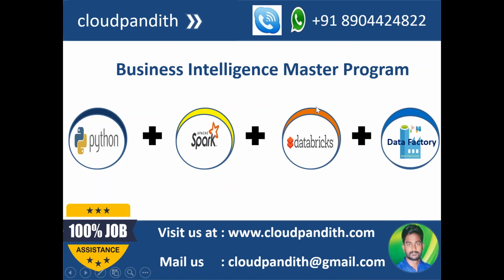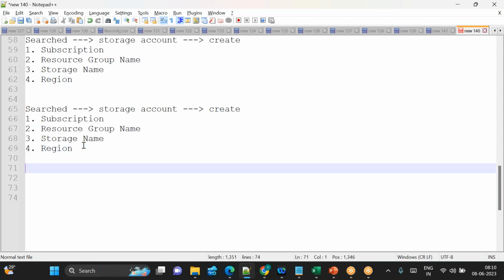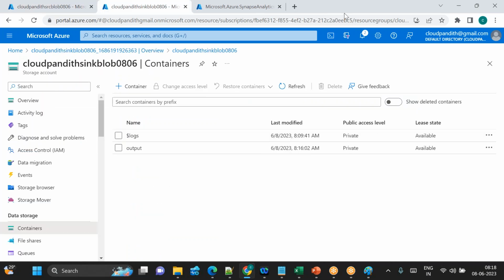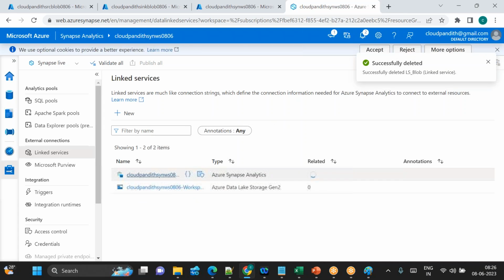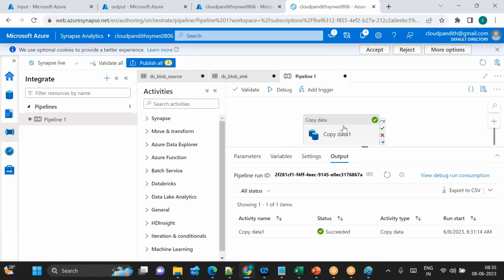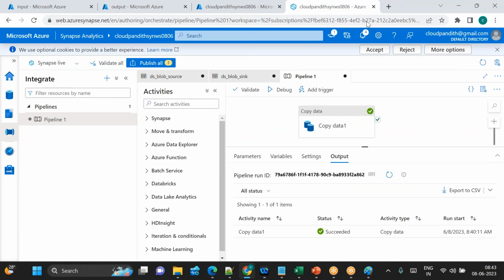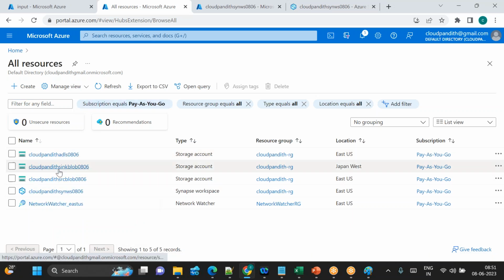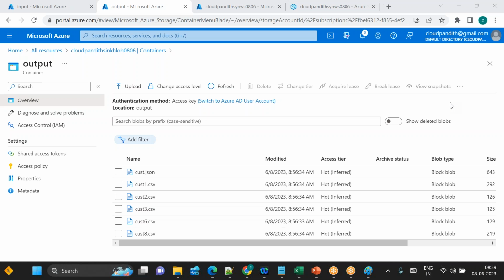3 How to copy multiple files from blob to blob using wildcard file options